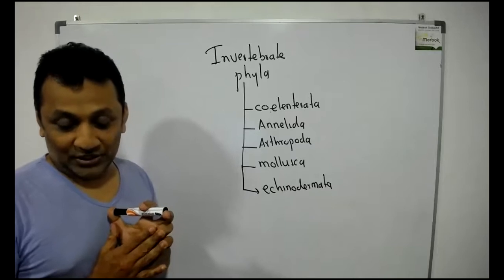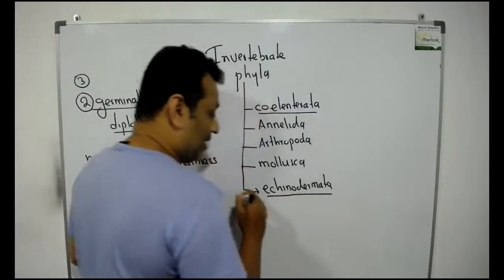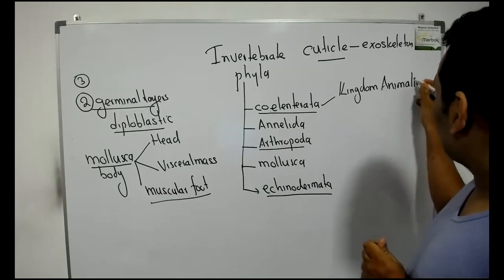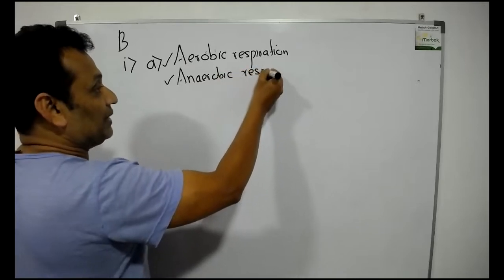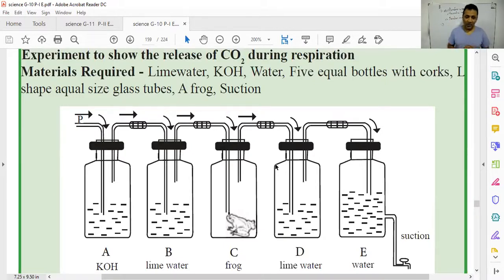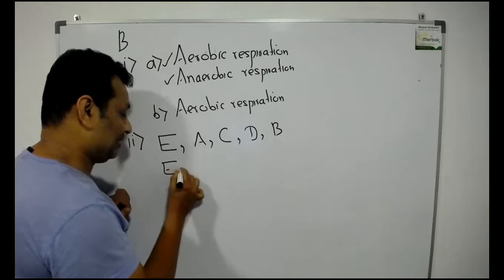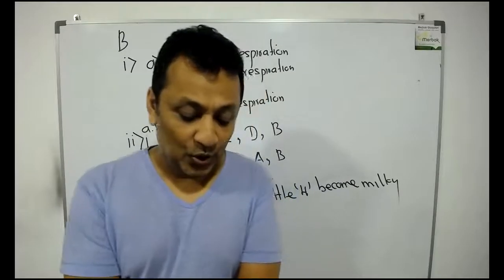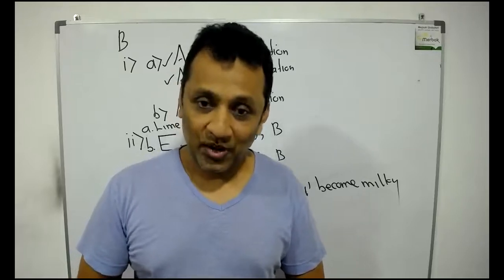2016 science paper second structure discussion